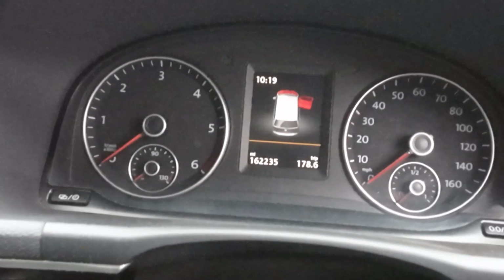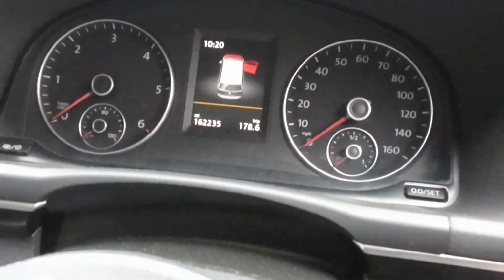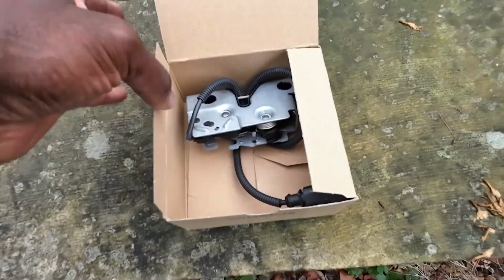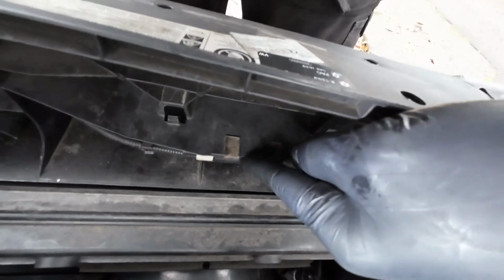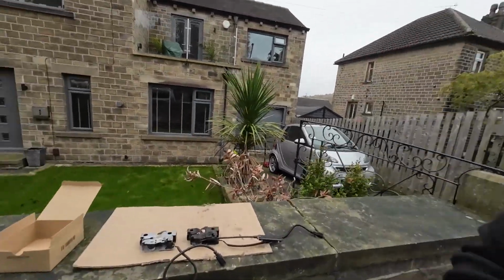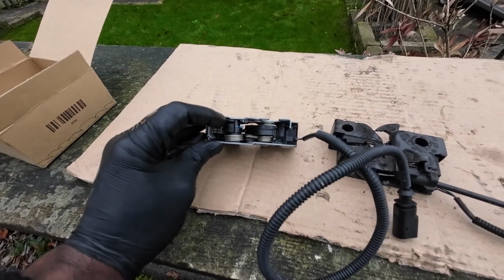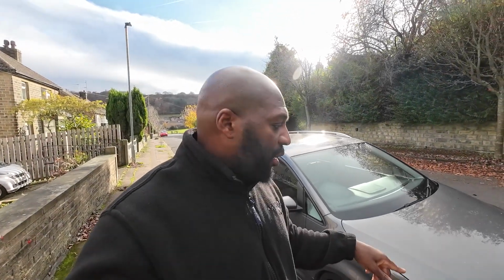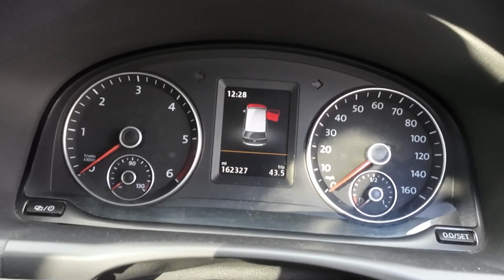VW Touran bonnet lock replacement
Hi all,

a very quick video about my faulty bonnet switch/lock

TIMSTAMPS
00:00 - Intro
02:06 - Genuine VW Touran bonnet lock
02:27 - VW Touran bonnet lock location
03:11 - VW Touran bonnet lock removal
03:52 - VW Touran old & new bonnet lock
04:15 - Removing & installing the bonnet cable
05:05 - VW Touran removal & installation of the bonnet lock
06:09 - VW Touran lock switch check
06:36 - Outro

PURCHASE
VW Touran lock 02K5823509E - Local VW Dealership

MUSIC
Yarin Primak - Hey You - Yarin Primak Remix
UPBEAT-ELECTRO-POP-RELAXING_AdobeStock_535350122